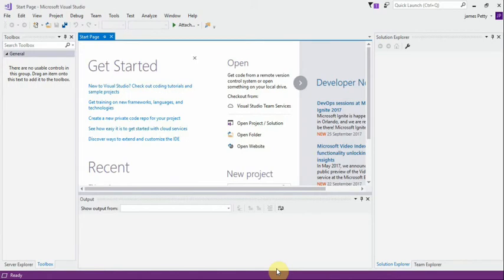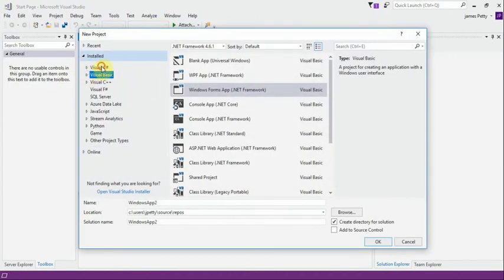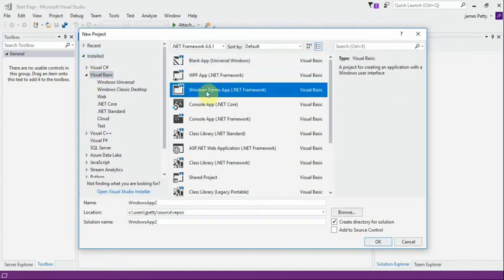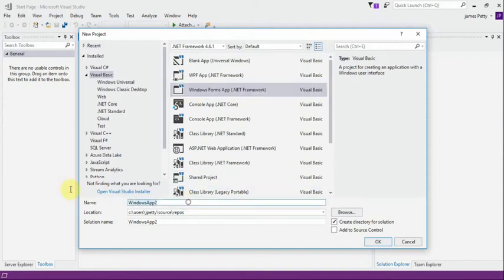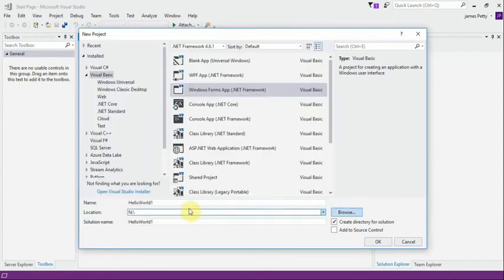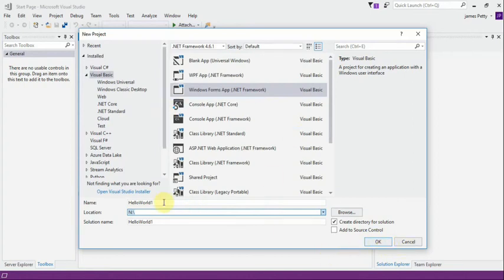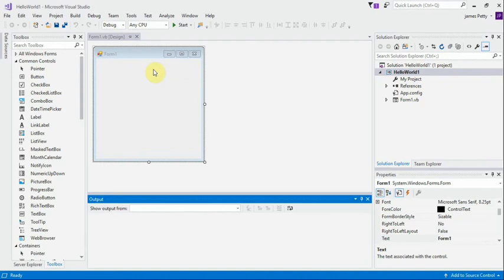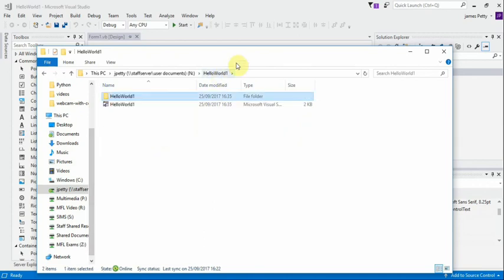Visual Basic Tutorial 1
Visual Basic Tutorial  getting to know your way around Visual Studio